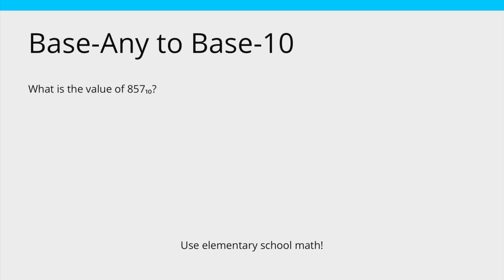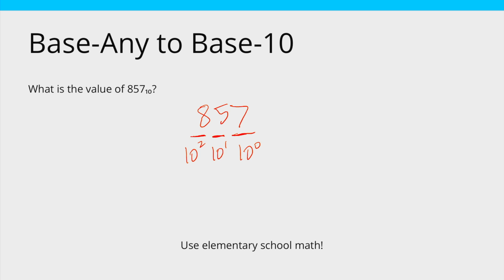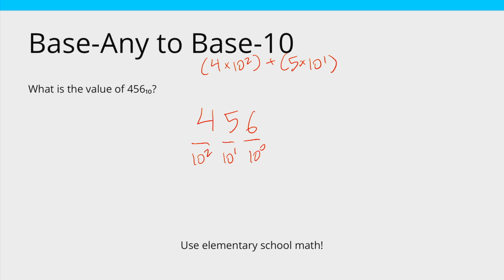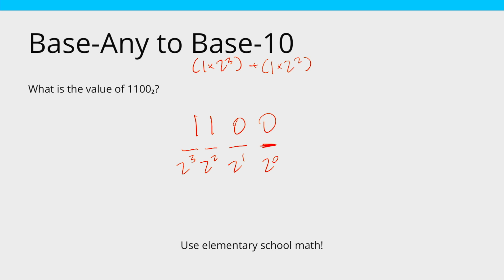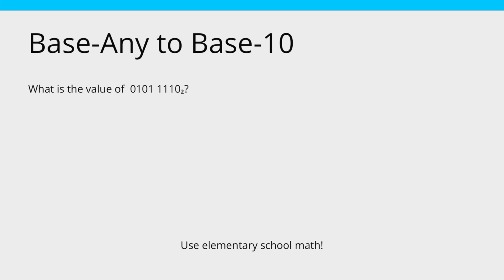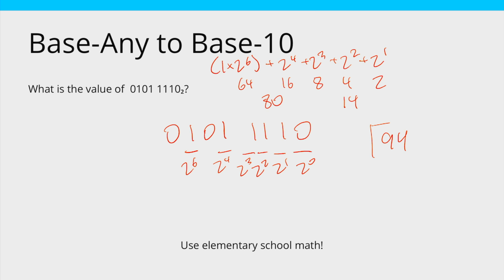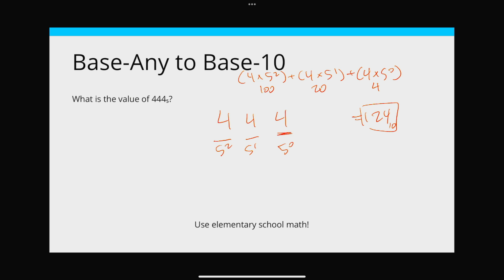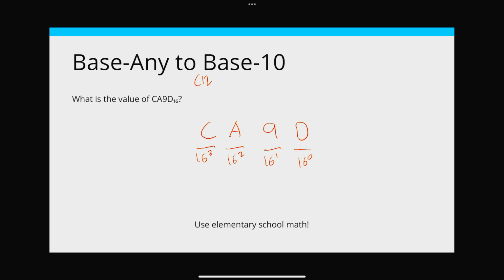Base Conversions (Any Base to Base 10)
How to convert from any base to base 10.